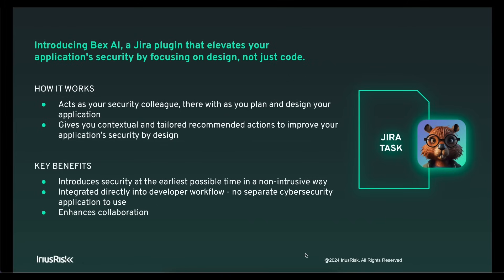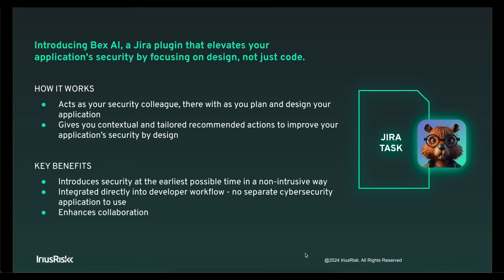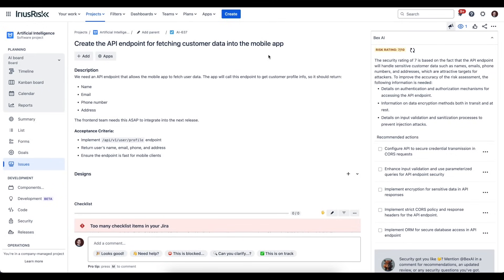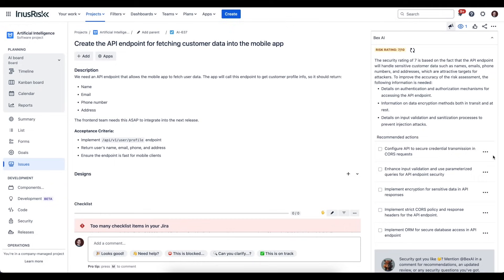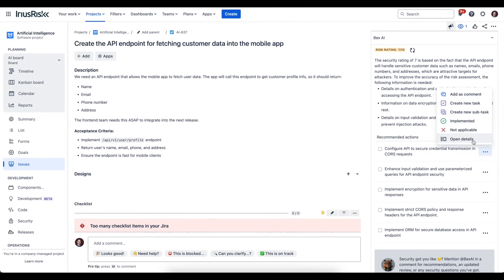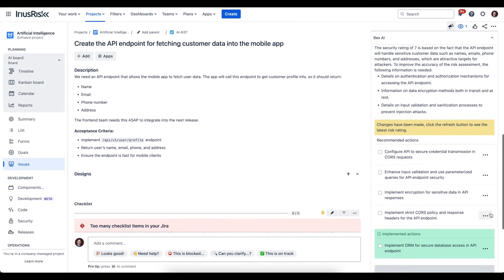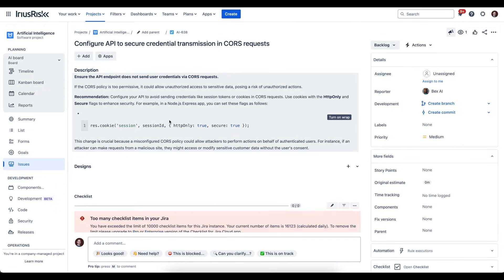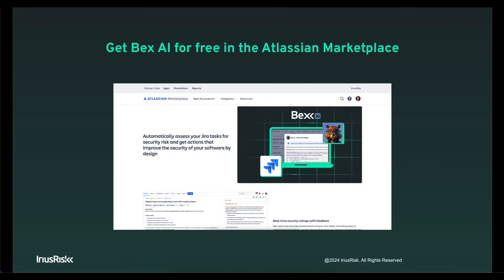Bex AI Demo: A Secure by Design Tool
Bex AI is a Jira plugin that integrates security into your software development process, helping you design secure applications from the start. It analyzes Jira tasks, provides risk assessments, and suggests actionable security improvements without leaving Jira. Bex AI enhances collaboration, allows direct security questions in comments, and makes security a natural part of the development process.

Install Bex AI for free from the Atlassian Marketplace today!